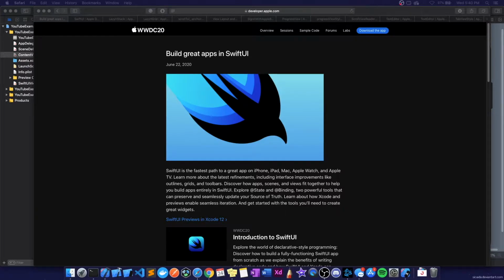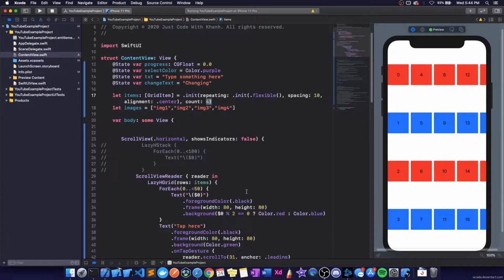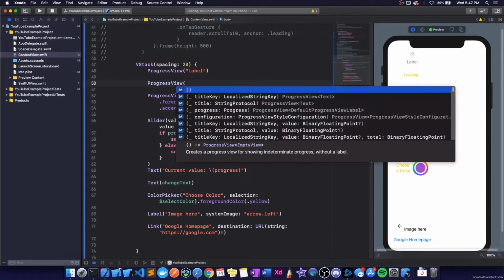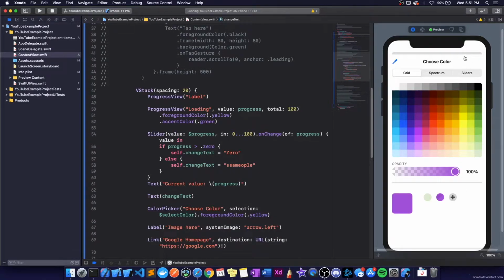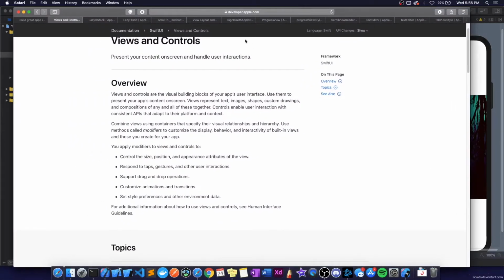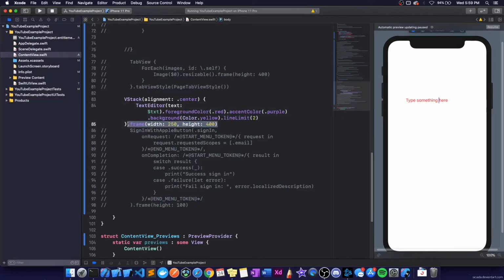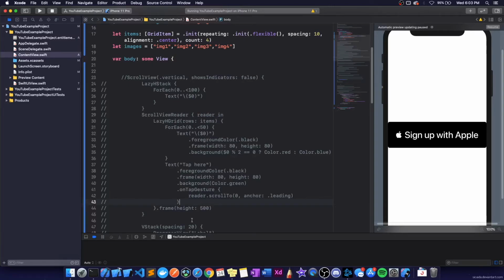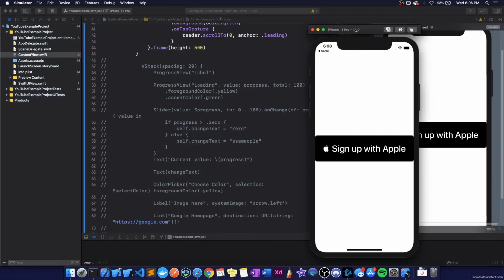WWDC 2020: What's new in SwiftUI? A huge power-up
WWDC 2020 introducing many features but the most exciting for an iOS dev is the new addition to SwiftUI. We can see Apple really trying to make SwiftUI to another level and hopefully become the main framework for iOS development. Today, we going to take a look into what's new about the SwiftUI v2.